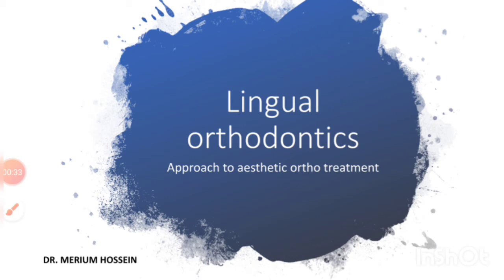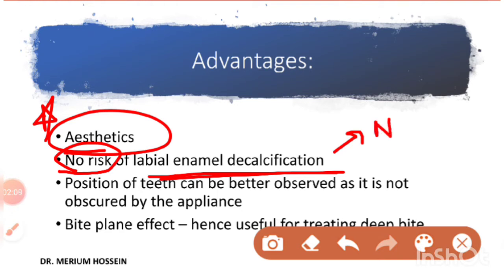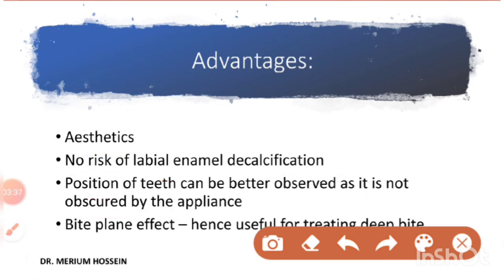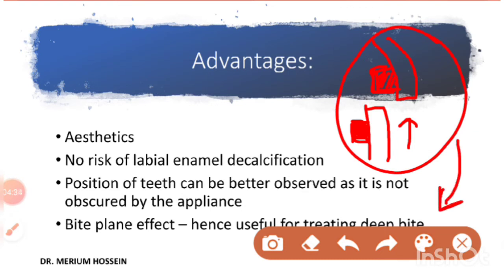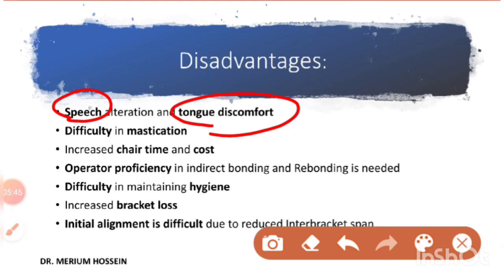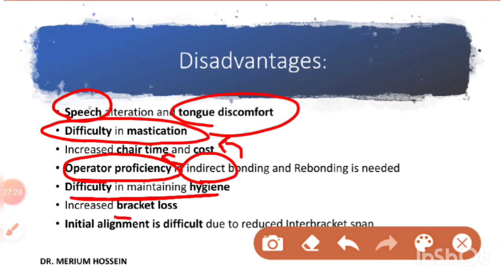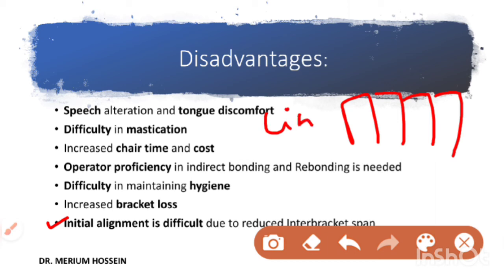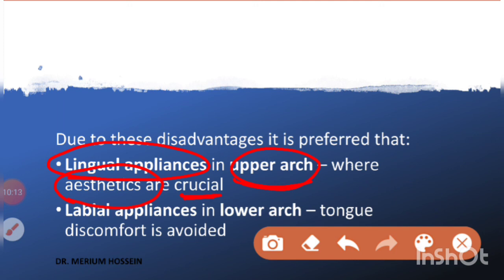Lingual orthodontics :dentistry made easy!!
Hello friends!! 😁

Which vedios should i make next?? Suggestions needed!! 😁

 for amazing content

Musician: @iksonofficial